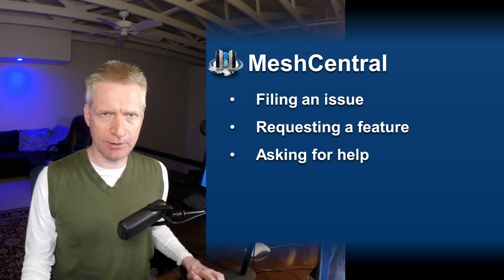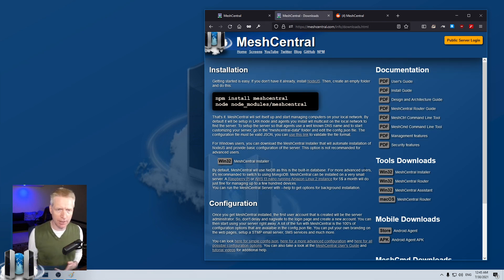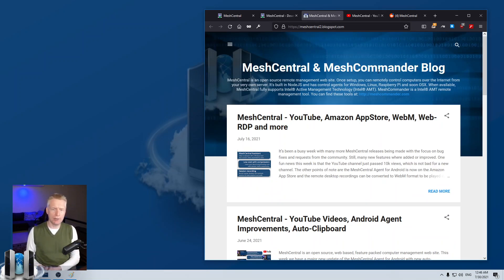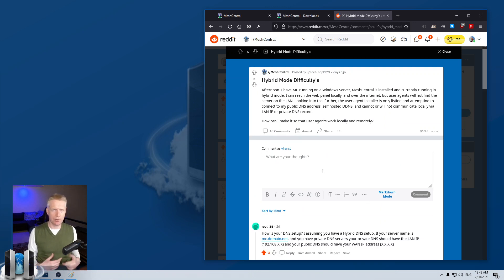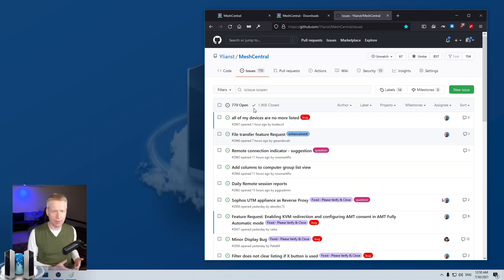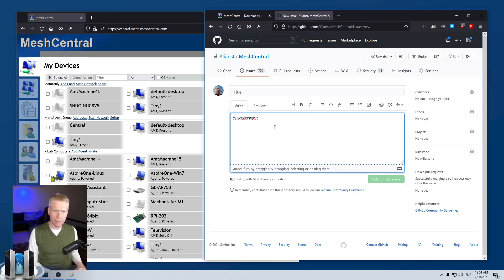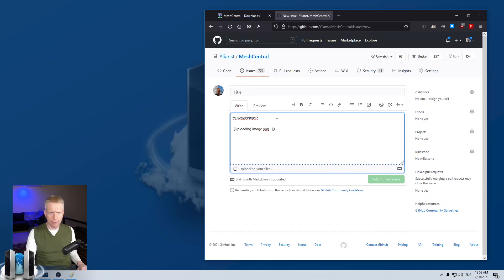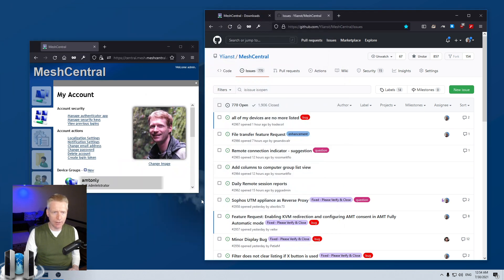MeshCentral - Help, Issues and Feature Requests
In this video, we look at how the community can can get information about MeshCentral and when needed, how to file a bug report, ask for help or request a new feature. It's possible to use Reddit or other forums but the preferred method is to use GitHub. We look at the information needed to submit an issue and how to include images into your request.

00:00 - Introduction
00:20 - Community
01:18 - MeshCentral.com
02:22 - YouTube Channel
02:50 - Blog
03:25 - Twitter
04:00 - Reddit
05:00 - GitHub
06:35 - Filing a new issue in GitHub
08:06 - Adding an image in GitHub
11:00 - Conclusion